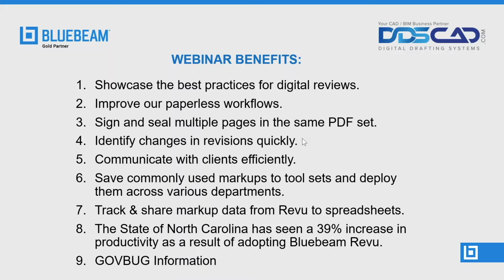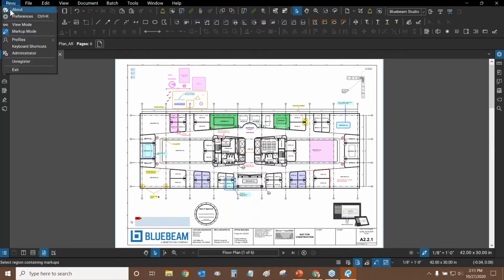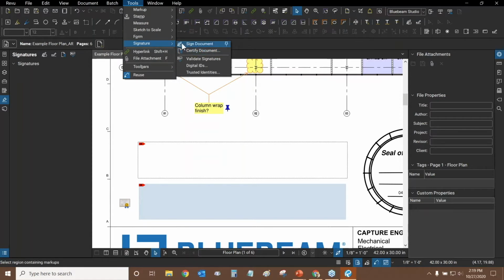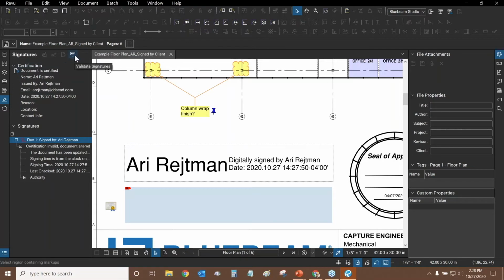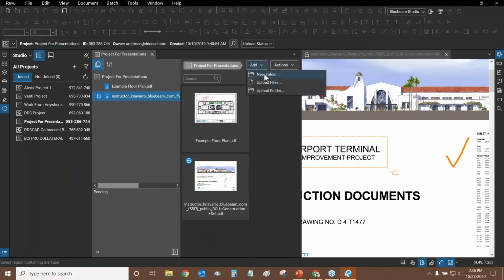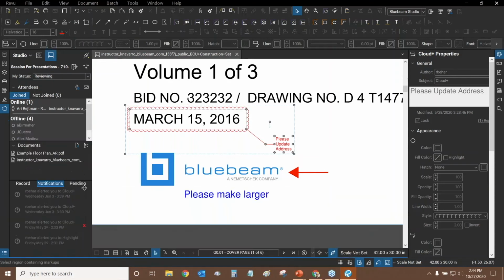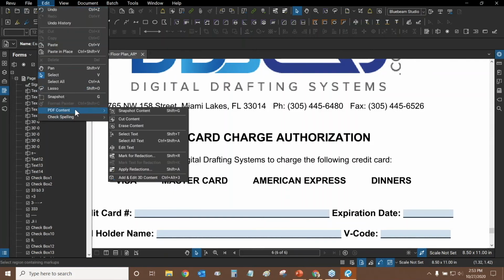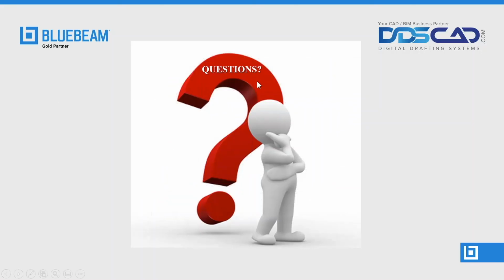Bluebeam Revu for Government Webinar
Join our Bluebeam Certified Instructor and AEC Technical Specialist, Ari Rejtman, as he demonstrates how to:
-Develop best practices for digital reviews.
-Improve paperless workflows.
-Sign and seal multiple pages in the same PDF set.
-Identify changes in revisions quickly.
-Communicate with clients efficiently.
-Save commonly used markups to tool sets and deploy them across various departments.
-Track & share markup data from Revu to spreadsheets.